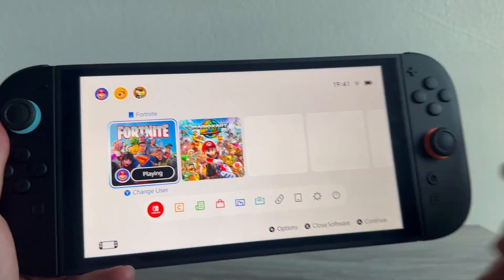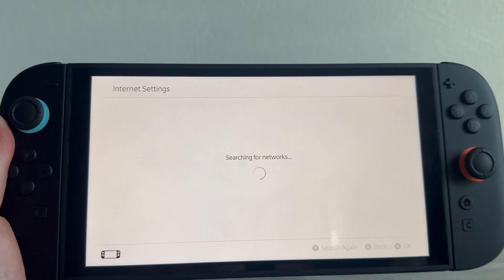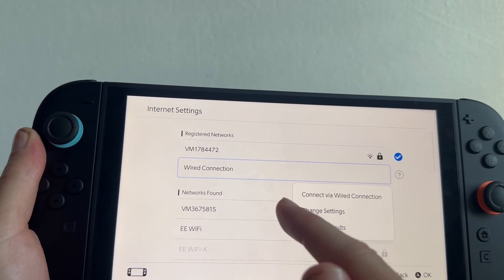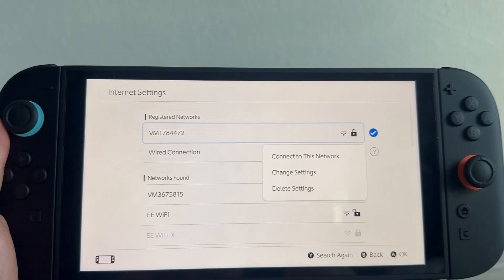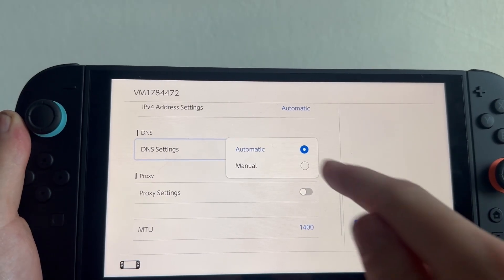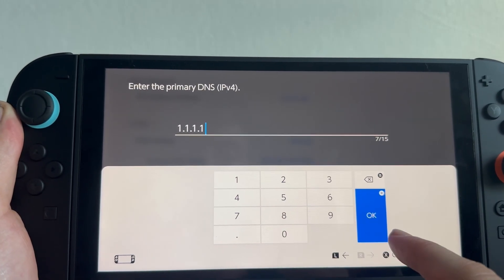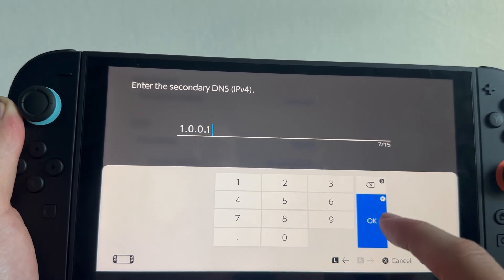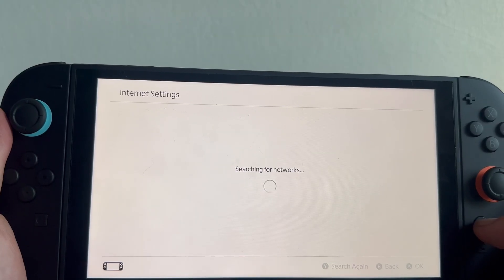How To Speed Up Download Speeds on Nintendo Switch 2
Is your Nintendo Switch 2 downloading games or updates too slowly? Learn how to fix slow download speed on Nintendo Switch 2 with these proven tips. This guide covers Wi-Fi optimization and DNS settings to speed up game downloads on your Switch console.